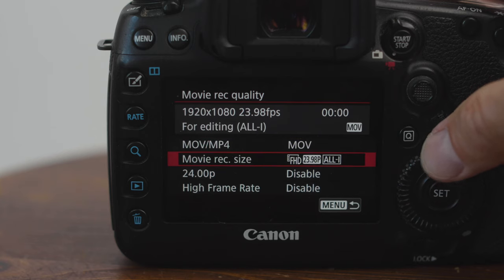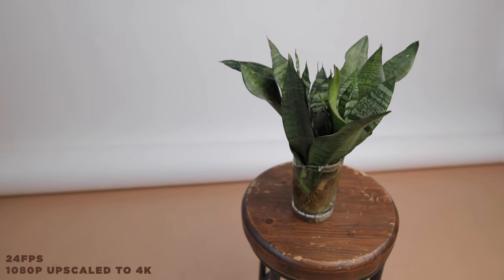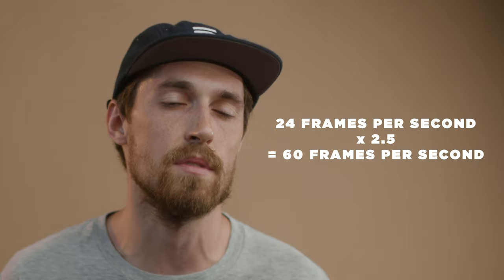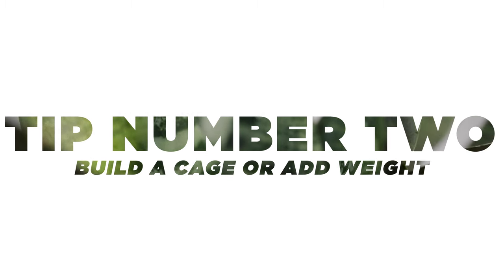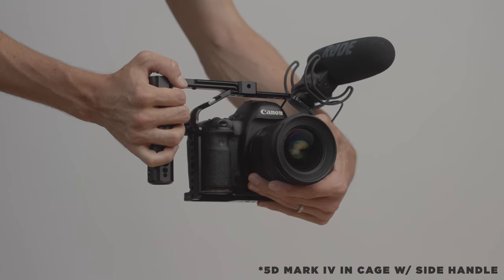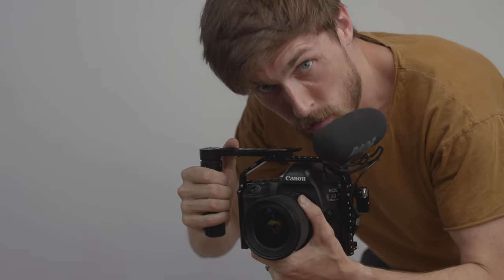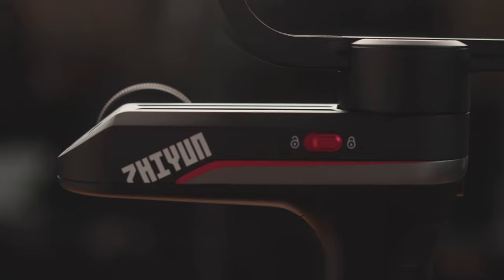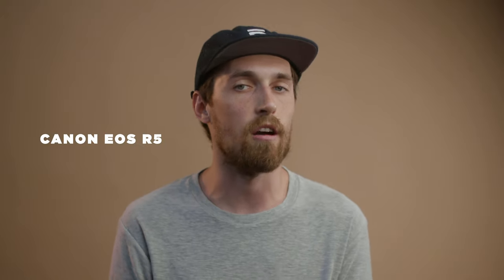3 EASY Ways to Make Your Footage SMOOTH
Hope this helped! Please let me know if you have any questions in the comments!

Wanna get the Weebill-S?

Get consistent, cinematic color for your footage with my 606 LUT Collection

Looking for an awesome place to deliver photos to clients? Sign up for PIC-TIME with my code ERICFLOBERG and get 1 bonus month when signing up for a paid plan

Do you like the music I use?

GEAR USED IN THIS VIDEO:

Constant Light

ALL MY OTHER GEAR

My Other Camera
My Backup Camera
All My Lenses
My Whole Constant Light Setup
Pro Mist Filter
7-Inch Monitor
Monitor Arm
Monitor Batteries
Camera Cage
Rail Mount
Top Handle
Top Handle Release
Shotgun Mic
Cold Shoe Mount
CFAST Memory Card
My 5TB Hard Drive

Much love, Squad Fam
-Eric